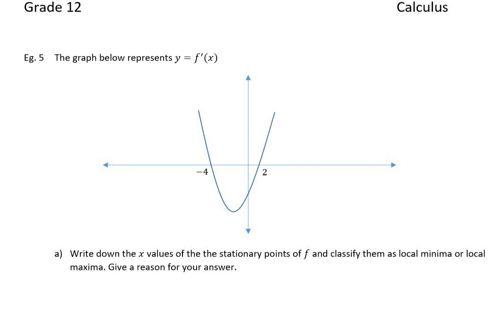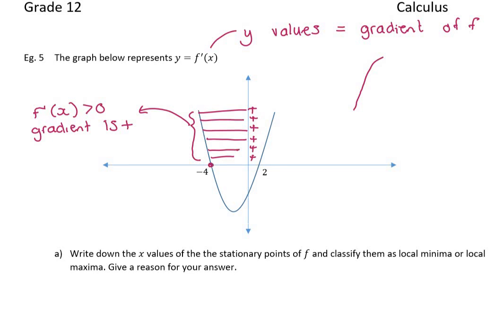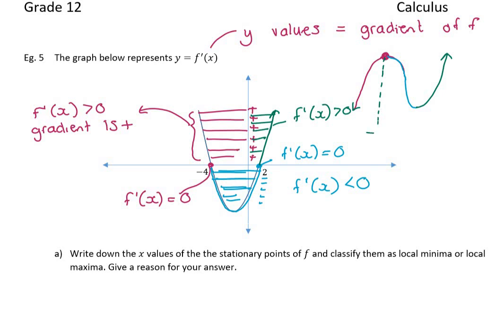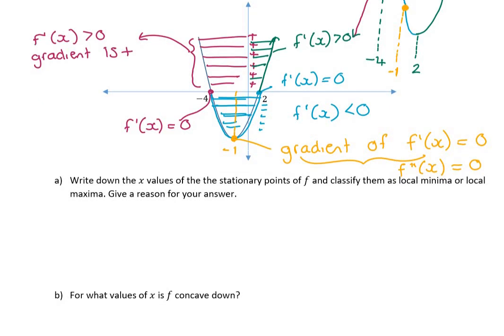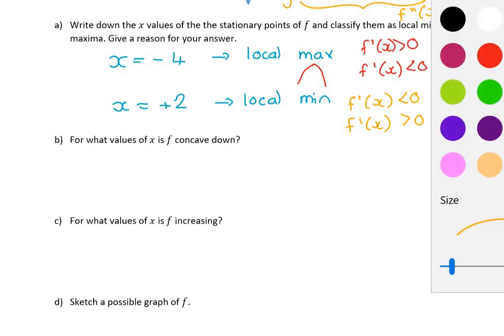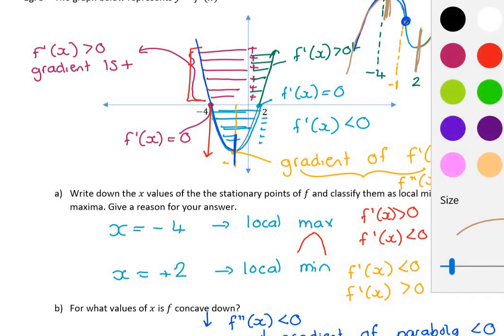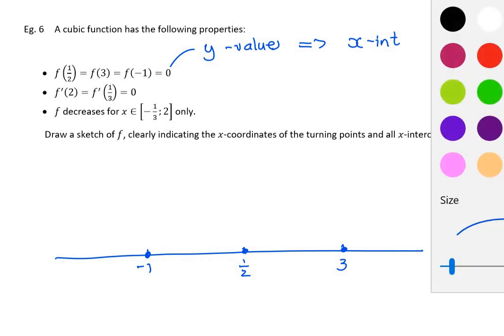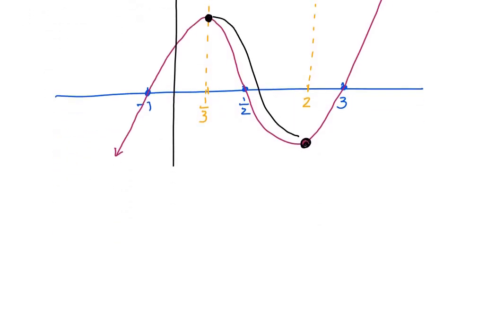Grade 12 Calculus Graph Interpretation